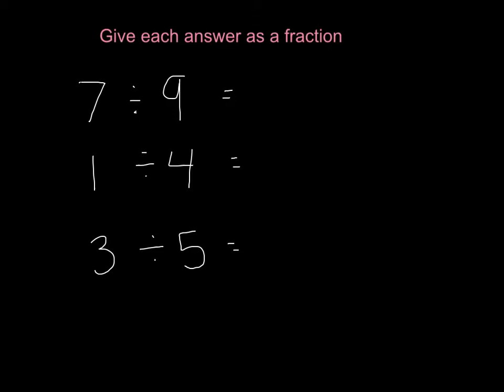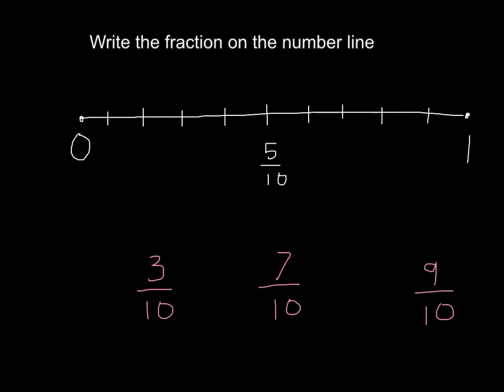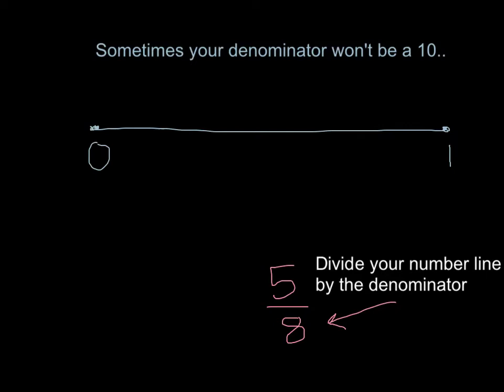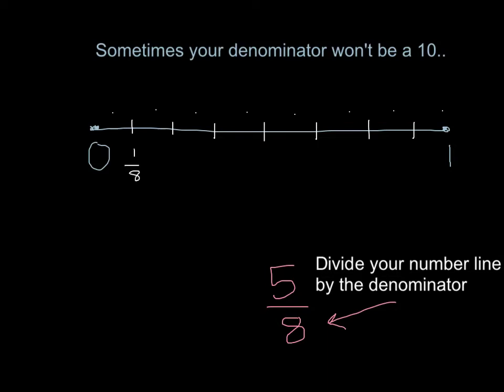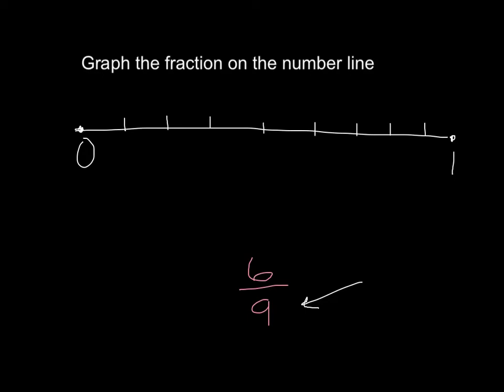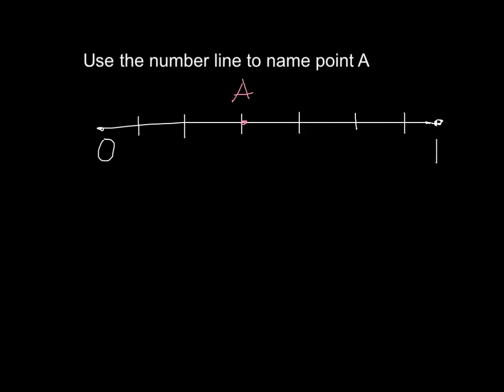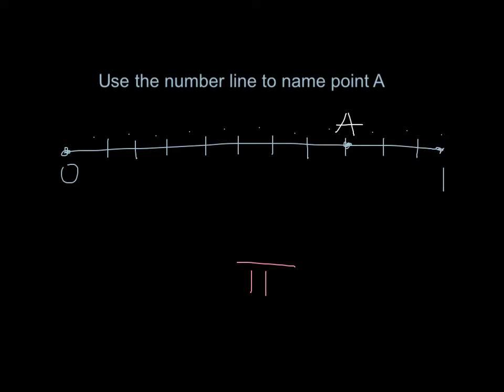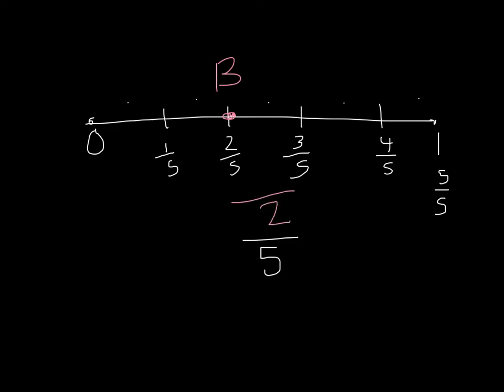Made with Explain Everything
9.2 Fractions and Division